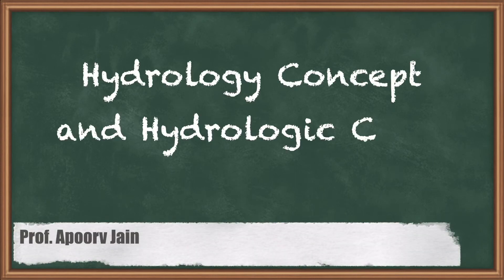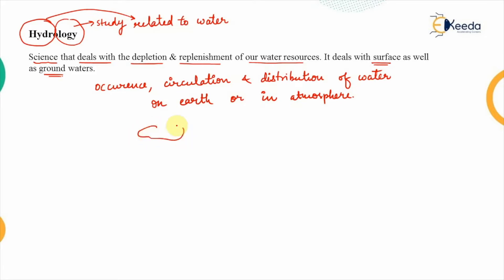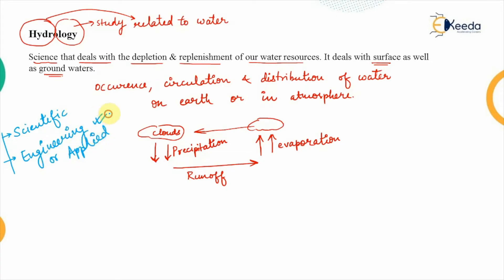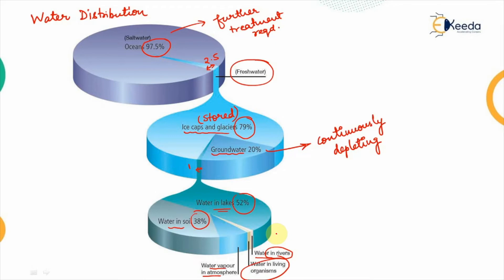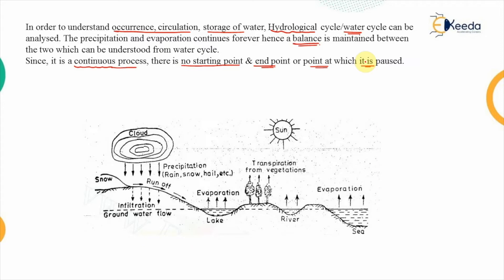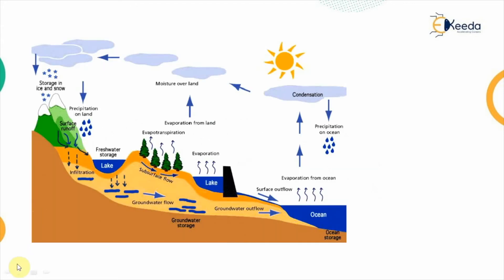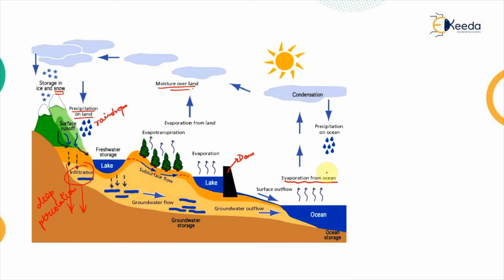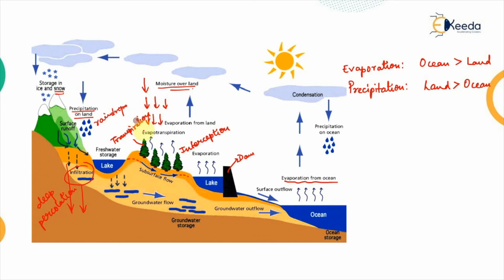Hydrology Concept and Hydrologic Cycle - Hydrology - Water Resource Engineering 1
Video Name - Hydrology Concept and Hydrologic Cycle

Chapter - Hydrology

Happy Learning!